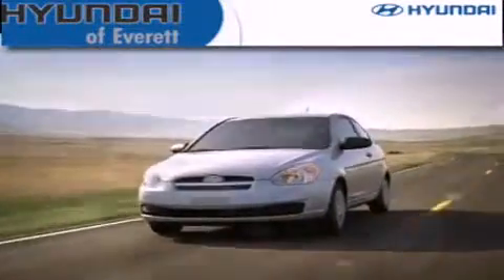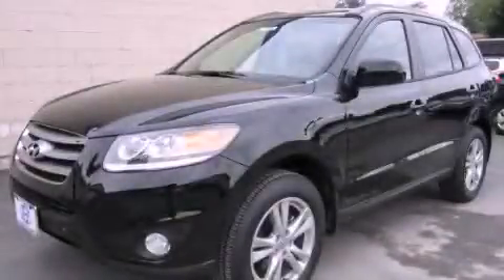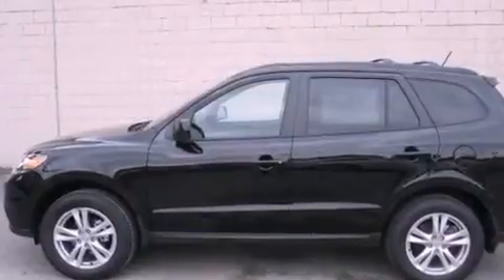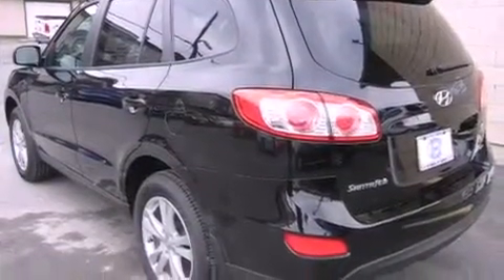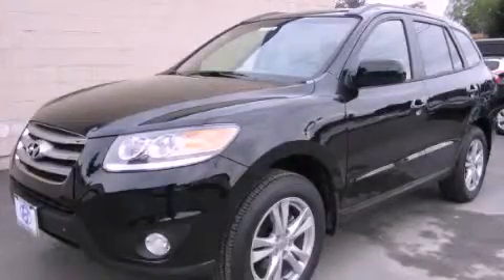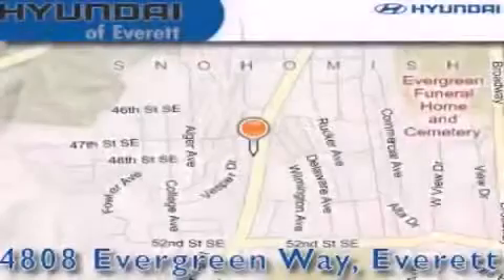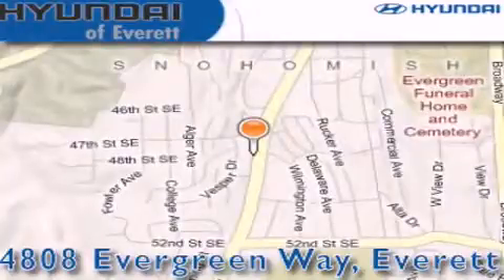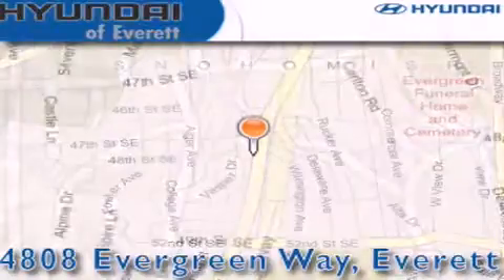2012 Hyundai Santa Fe Everett WA 98203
Year : 2012
 Make : Hyundai
 Model : Santa Fe
 Engine : 3.5L V6 DOHC 24V
 Trans . : 6 Spd Automatic
 Exterior : Twilight Black
 Miles : 195
 Interior : Cocoa Blk Leather

 2012 Hyundai Santa Fe Everett WA